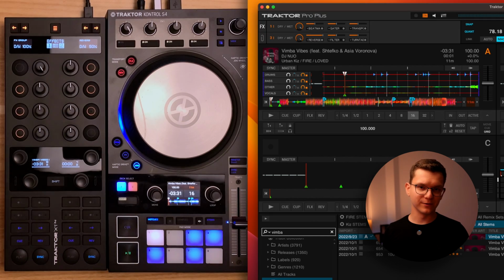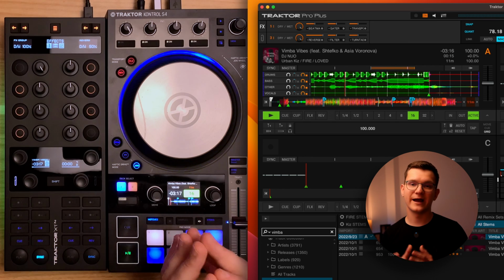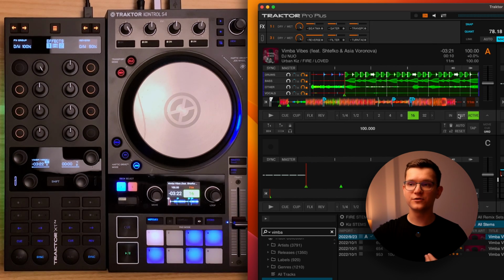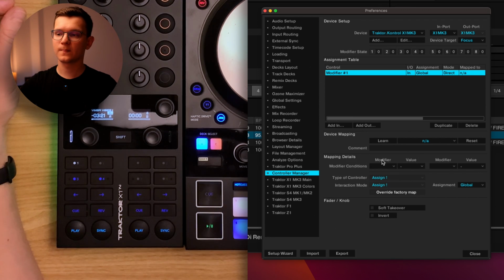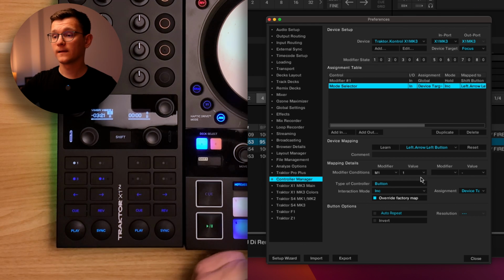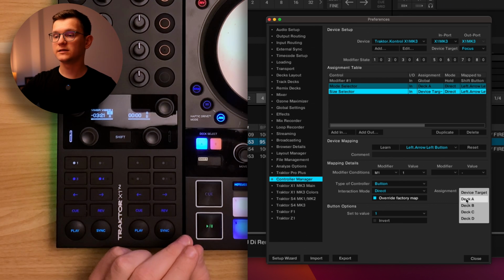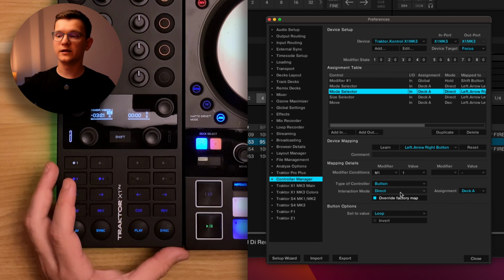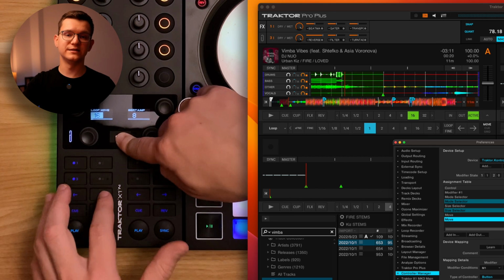LOOP MOVE | Everyone should use it | Traktor Pro 3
Timestamps:
0:00 Intro
0:39 Conventional Loops
1:20 Demo
2:33 How to use on any controller?
2:47 Using your mouse
3:35 Midi-mapping X1 MK3
8:12 Conclusion

Download STEMS & Loop Move mapping for decks A & B for Traktor X1 MK3